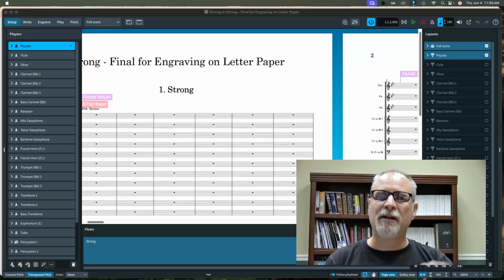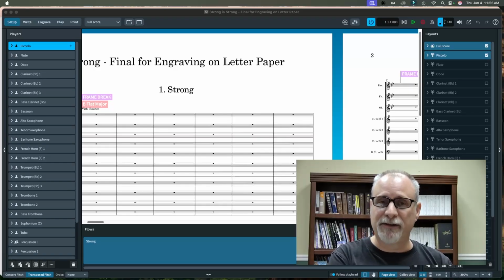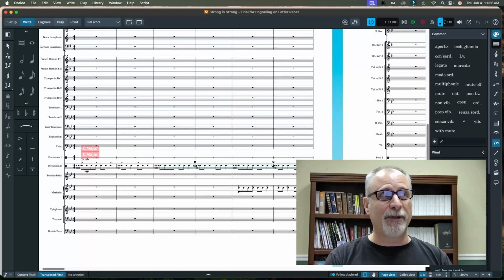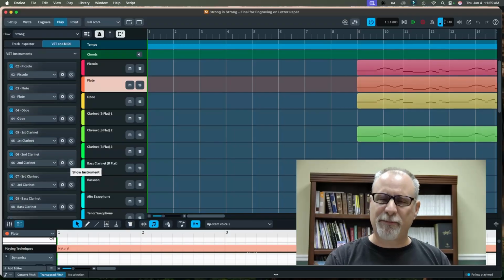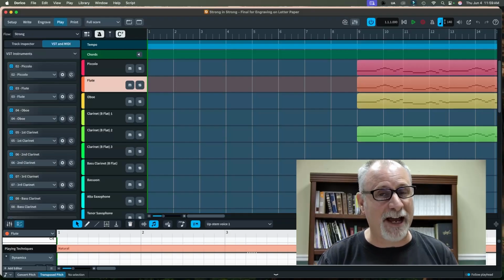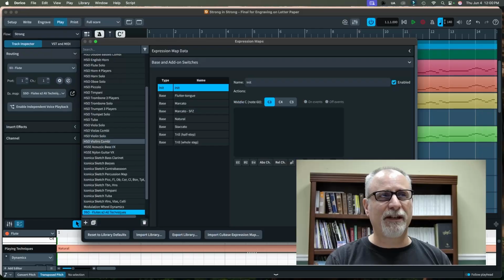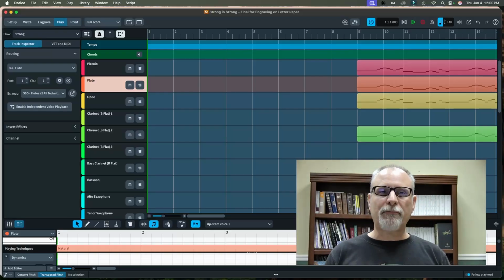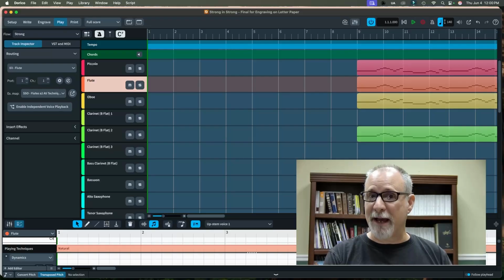Articulation Lanes vs Keyswitching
Explore with me the choices for realistic VST creation. The Notation first idea behind Dorico and how it differs from Cubase and other DAW created works.